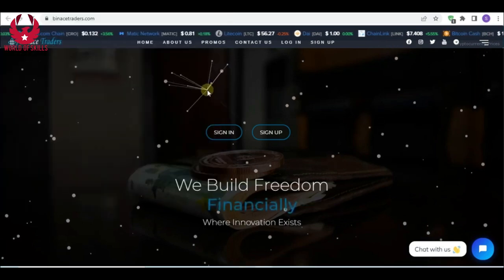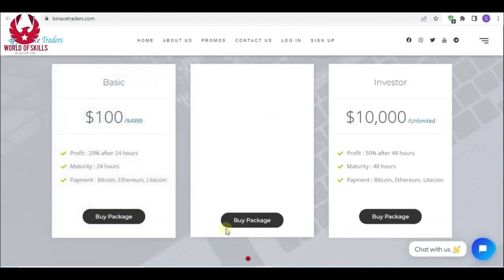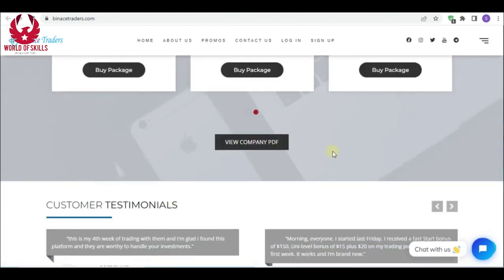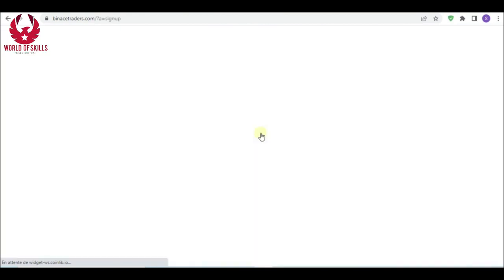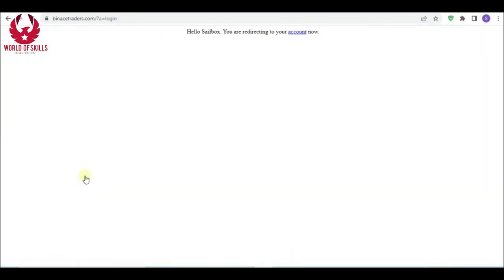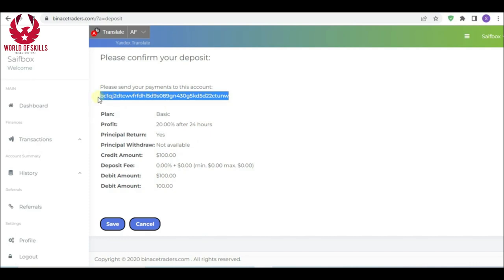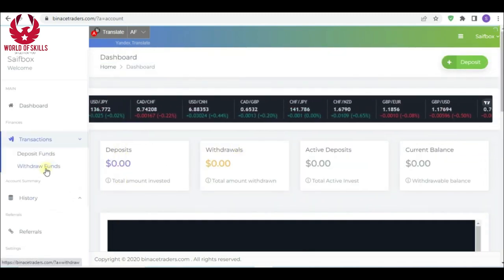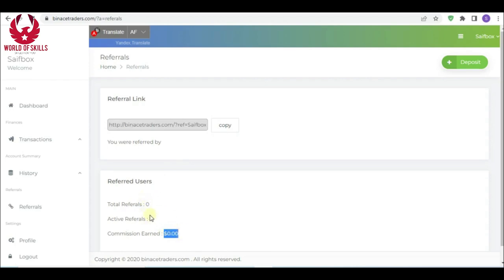one of the most amazing stage for become your capital https___binacetraders.com